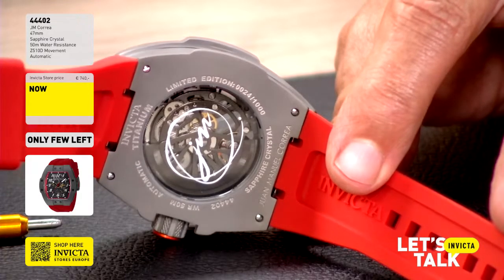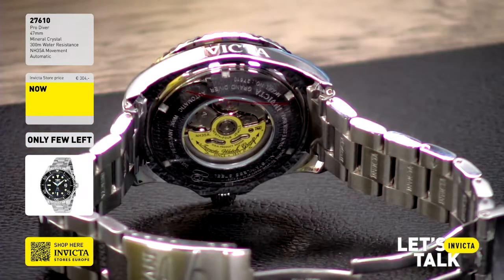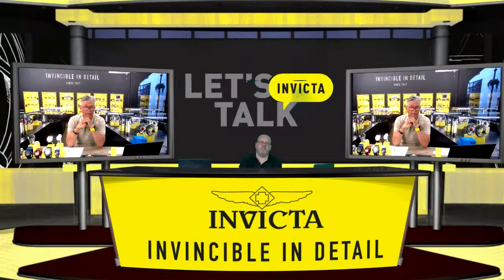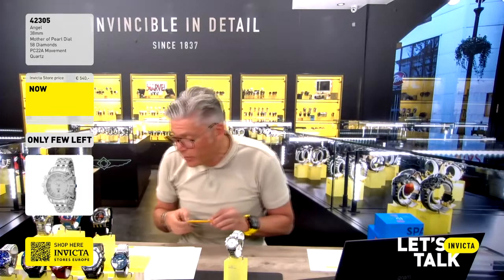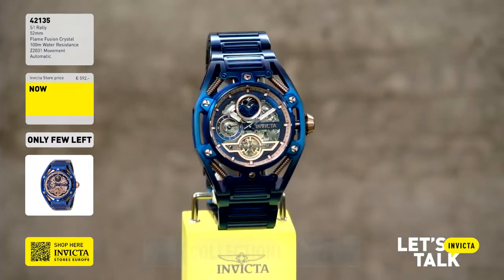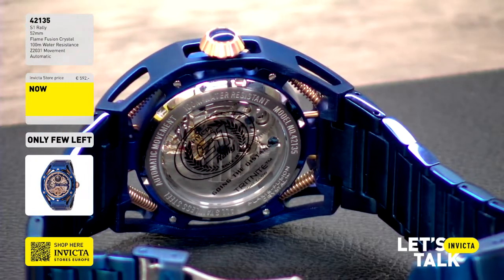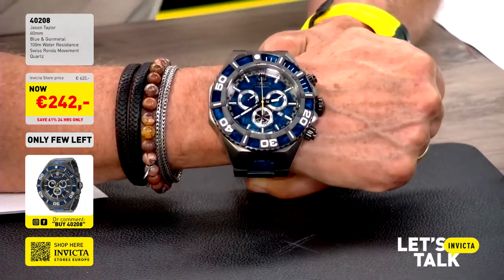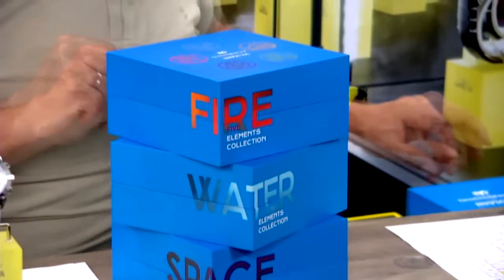EVERYTHING FROM CLASSICS TO NEW! - LET’S TALK INVICTA S03 EP17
It is a new week and that means… a new Let’s Talk Invicta! With the greatest selection, chosen by our CEO Wim. Let Wim and Rene take you into the world of Invicta watches with details, news and of course amazing discounts! But remember that they are only valid for 24 hours.